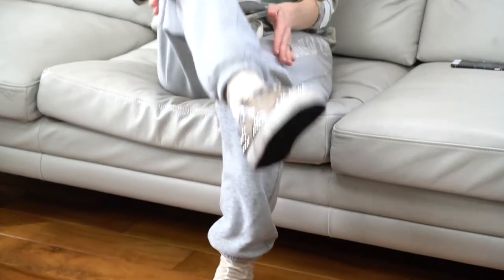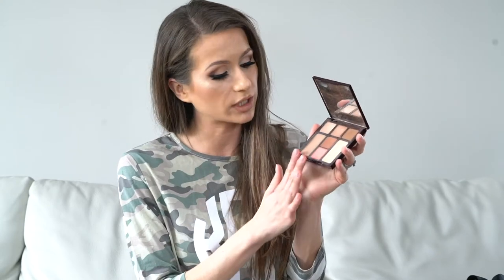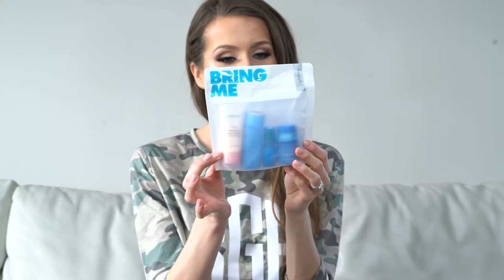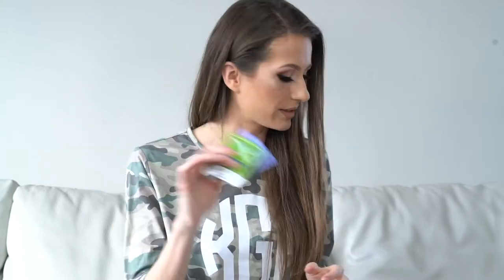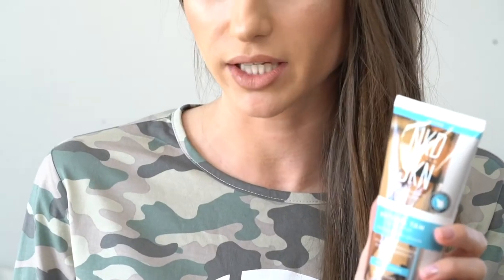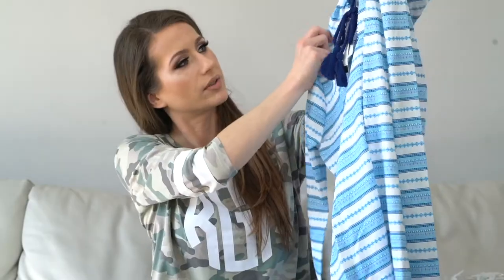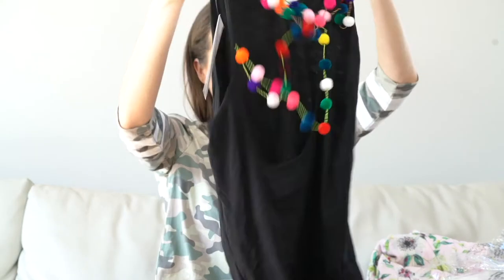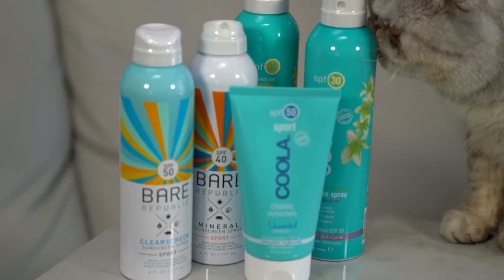Packing For My Trip to Malaysia | My Travel Beauty and Fashion Essentials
In today's video, I'm talking about my beauty and fashion essentials that I'm taking for my trip to Malaysia. I hope you enjoy watching! Xoxo, Kat

WHAT I'M WEARING:

Monogrammed t-shirt in Camo

Travel Vanity Case Small

Charlotte Tilbury Instant Look in a Palette

Colorscience Tint Du Soleil Spf 30 Whipped Foundation

Colorscience Brush-On Sunscreen

Perricone MD Lipstick Spf 15

MAC Waterproof Mascara

Anastasia Brow Wiz Pencil

Laneige 5 Piece Hydrating Trial Kit

BABOR Hydro Rx 3D Hydro Gel Face

Pathology Perfect Weekend Sheet Masks

Physician's Formula Eye Depuffer

Biossance Cleansing Cloths

Silk Sleep Mask

EO Deodorant Wipes

LAVANILA Deodorant

Perricone MD Travel Booster

Travel Vanity Case

Lancome Sunscreen

Color Science Daily Whipped Mineral Sun Screen

Bare Republic Spray on Sunscreen

COOLA Spray on Sunscreen

Bare Republic UV Protecting Mist

COOLA Classic Lotion Sunscreen

Korres After Greek Yoghurt Sun Cooling Gel

Nkd Skin Gradual Tan Tinted Lotion

Vita Liberata Body Blur

Evo The Great Hydrator Moisture Mask

Invisibobble Hair Rings

Nunzio Saviano Anti Frizz Sheets

FASHION ESSENTIALS:

Sun Protective Beach Wear:

Cabo Collection Cabana Life:

Cappelli Beach Hats and Bag

Quay Sunglasses

Nordstrom Rack Swimwear

J Slides Sandals

Pitusa Dress

Misguided Nude Frill Hem Shorts

Misguided Crop Tops